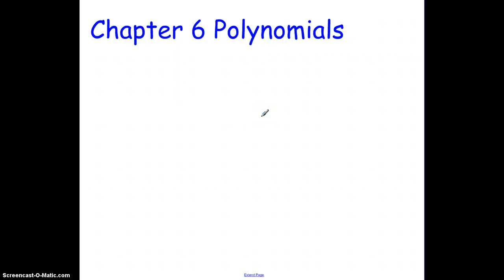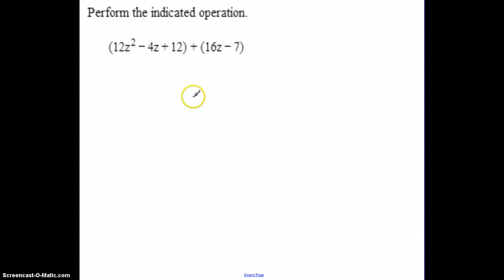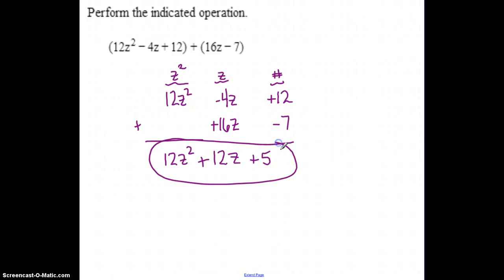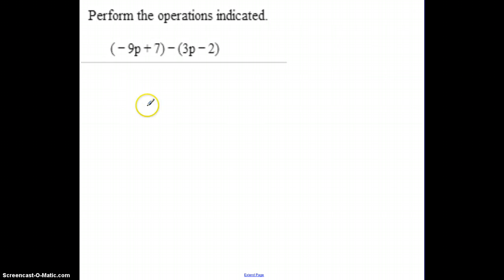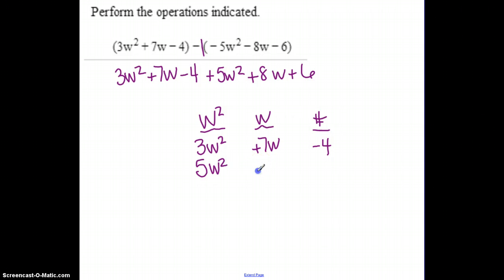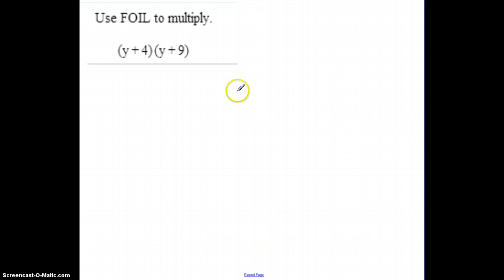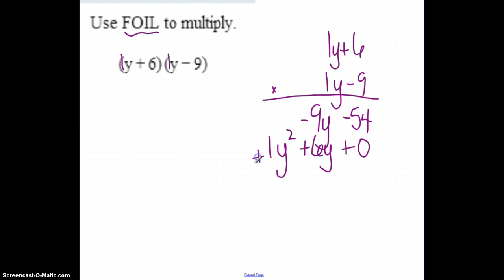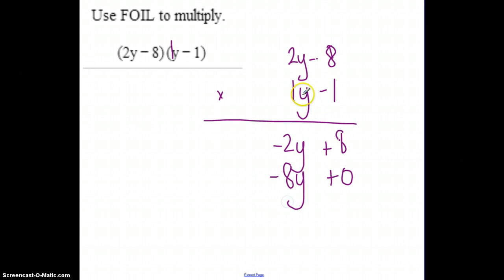Hesslau Baker College MTH 099E Ch 6 Polynomials Part 1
Hesslau, Baker College, MTH 099E PreAlgebra, Chapter 6 Polynomials Part 1